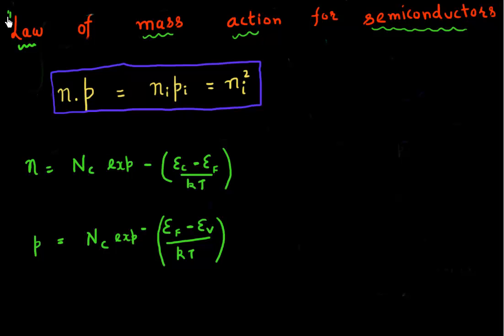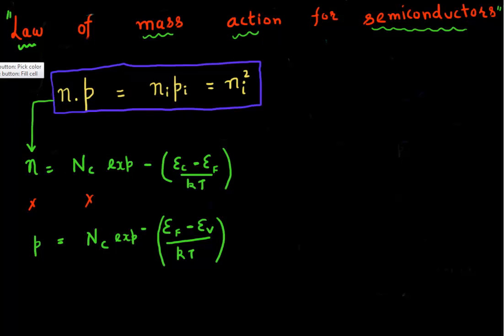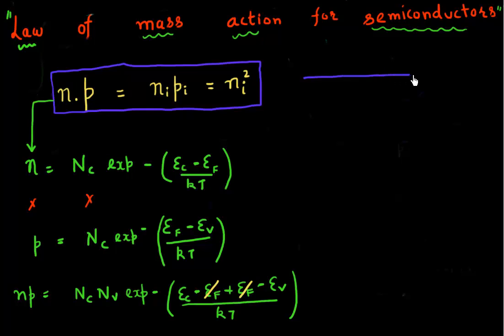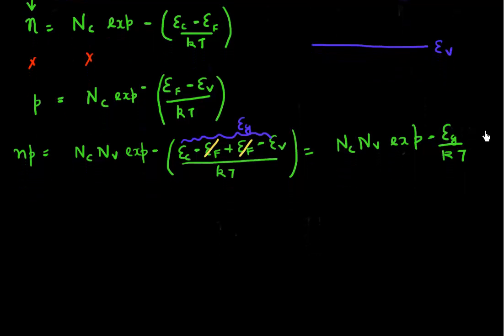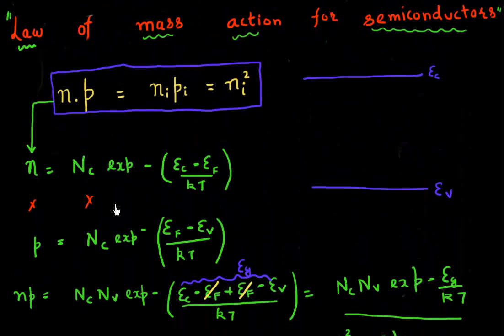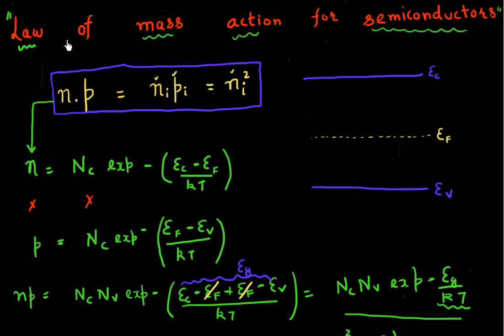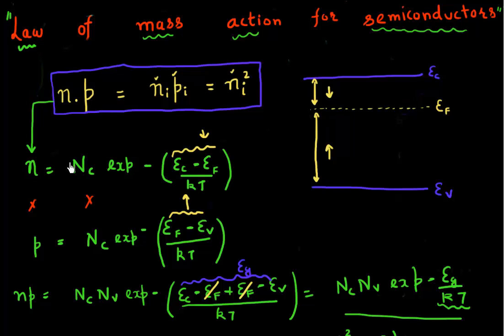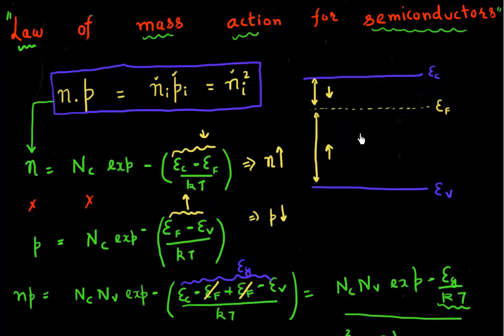Law of mass action in semiconductors: P2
Law of mass action which says that product of electron and hole concentrations is constant for a semiconductor in equilibrium